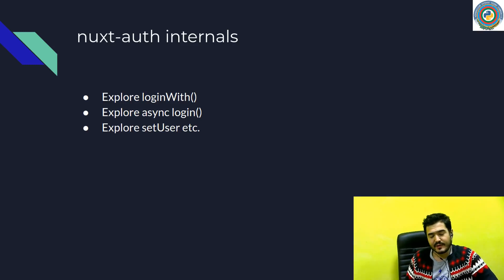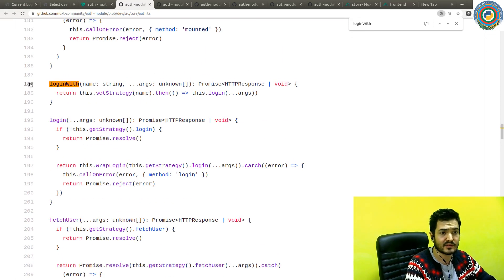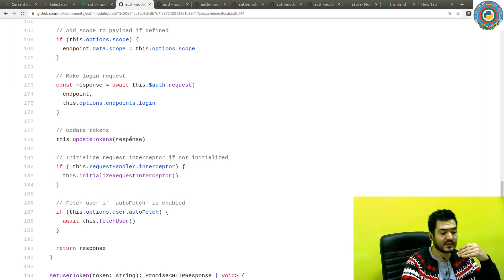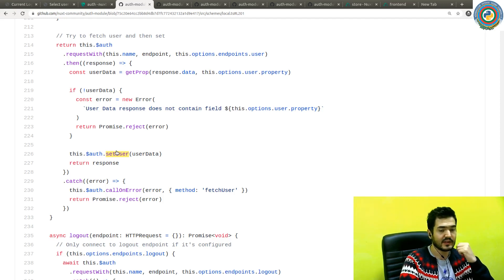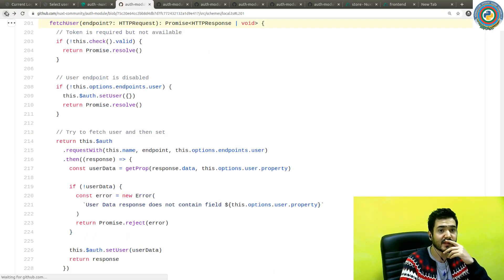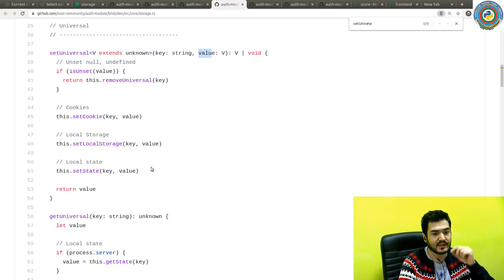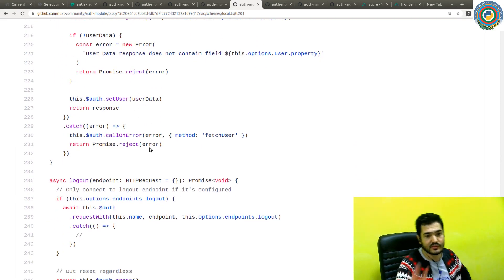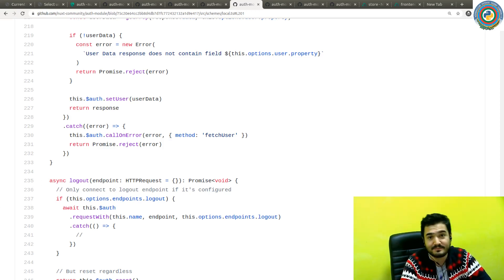17. Exploring nuxt-auth source code internals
In this video, we have tried to explore the internal mechanisms of the nuxt-auth package.